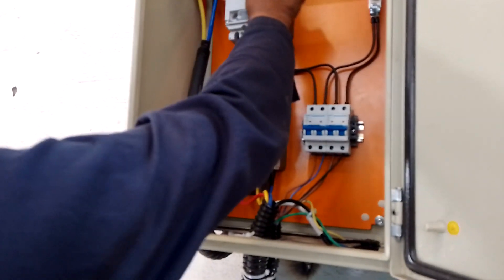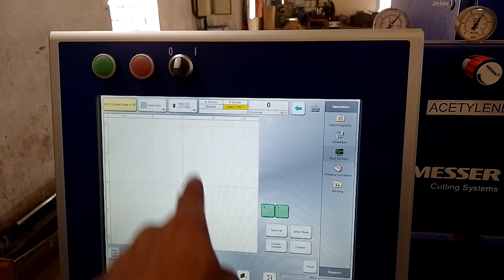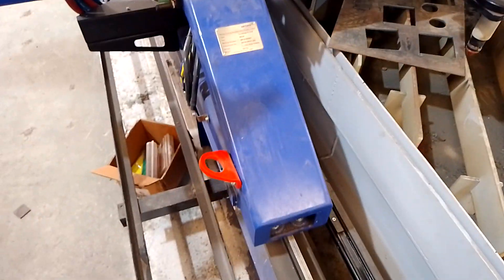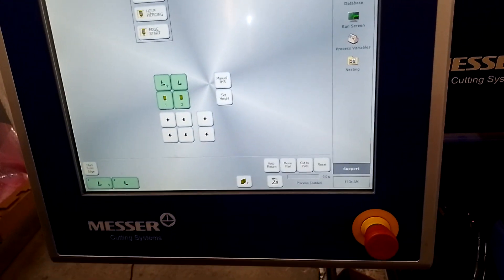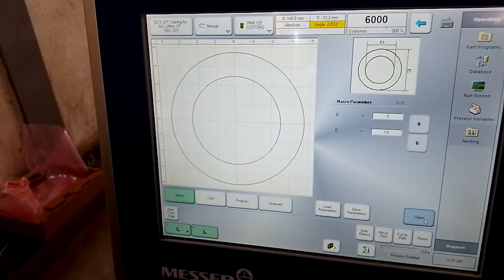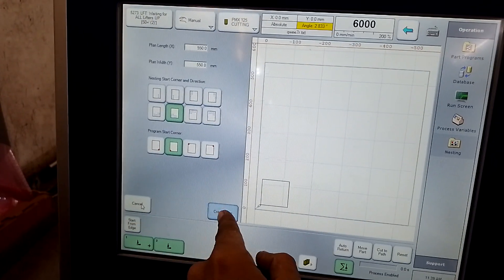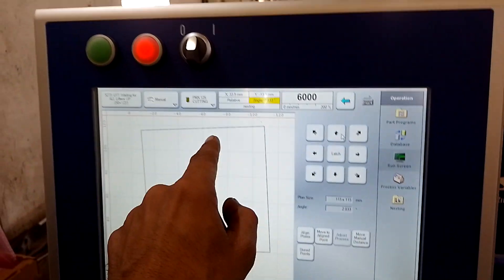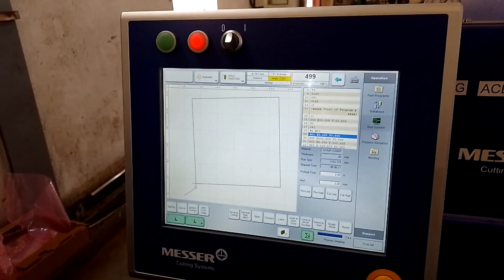Operation explains and Cut part execution.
Messer CNC Terablade Turn on and operation and plasma and oxy part cutting explain.